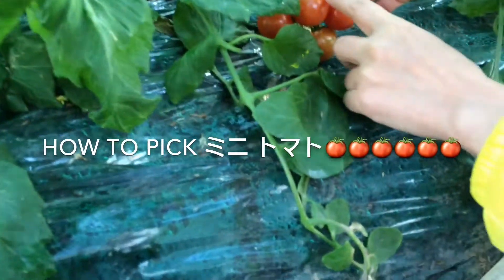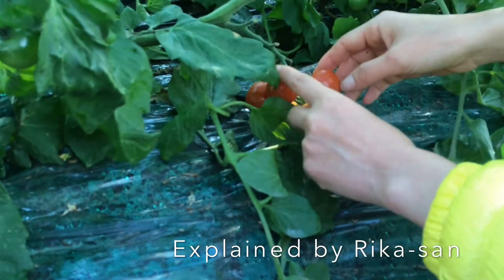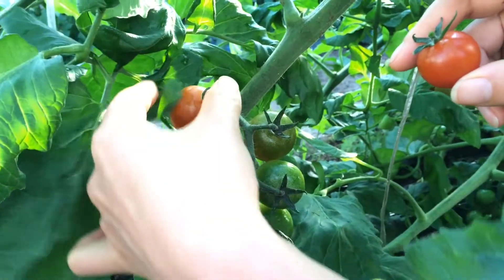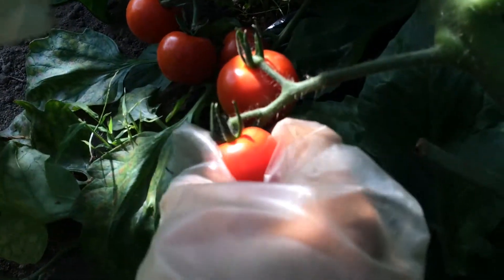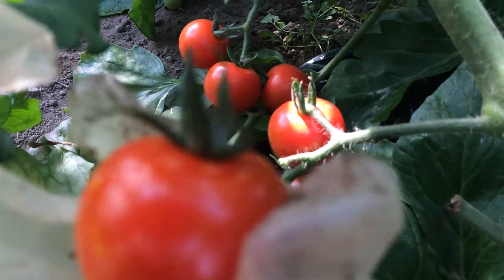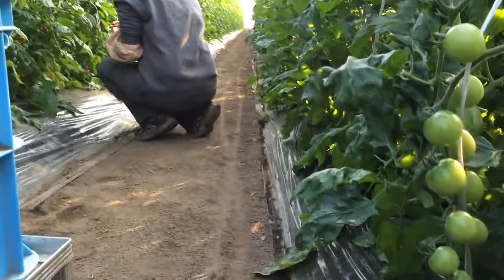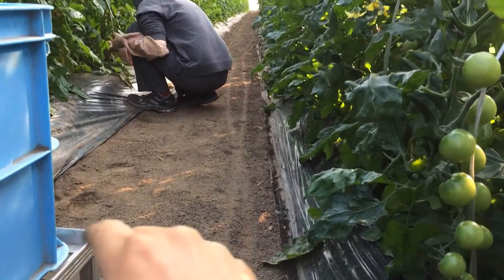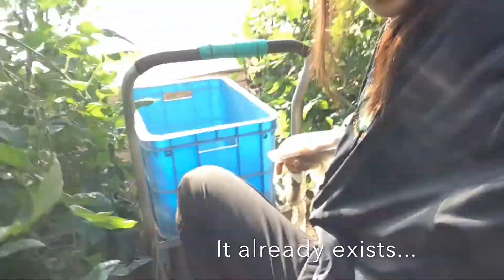WWOOF Japan Ibaraki: How to pick mini tomatoes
So fun